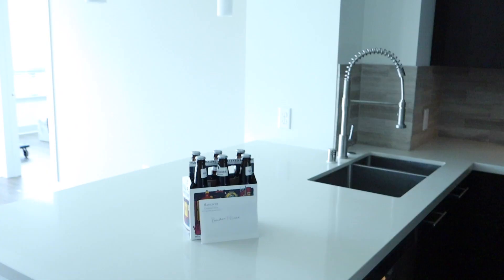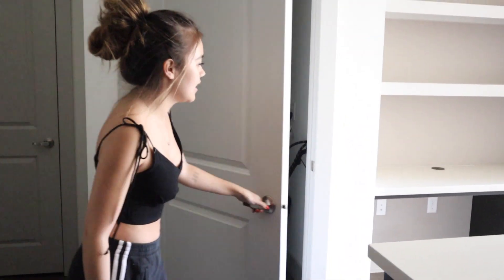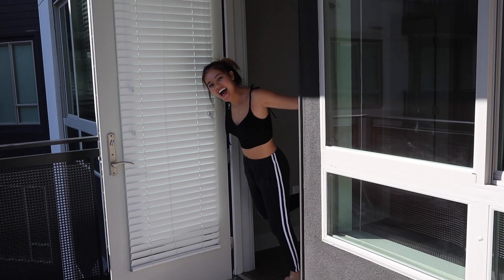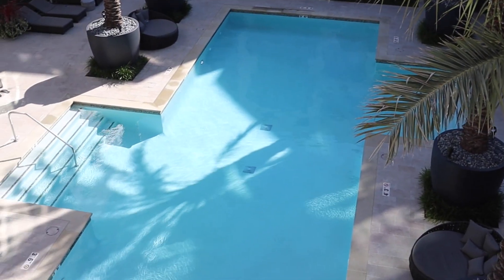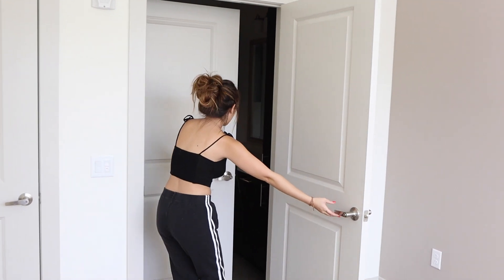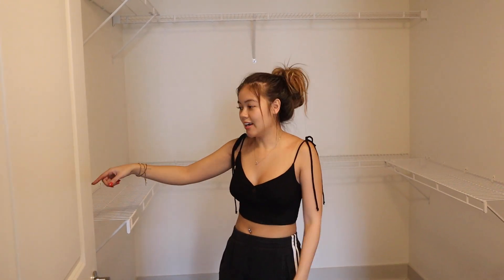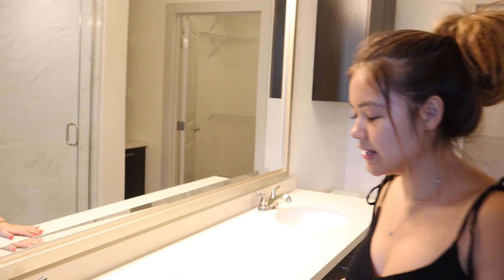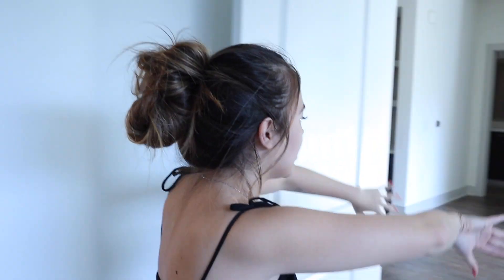EMPTY APARTMENT TOUR!! | viviannnv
hi loves! this video is overdue since its been a few months since we moved in here but i still wanted to upload it so hope you guys dont mind! i love watching these videos so i hope you guys enjoy it love yaaaaa
xx
viv

follow jasper and beau!! IG: @jasper_corgi

FREE MONAAY!

Free Uber Ride with code: "vivianv42"

$100 OFF Postmates with code "g8ppc"